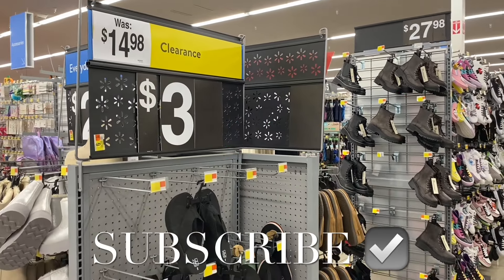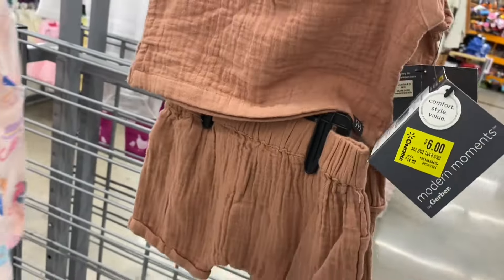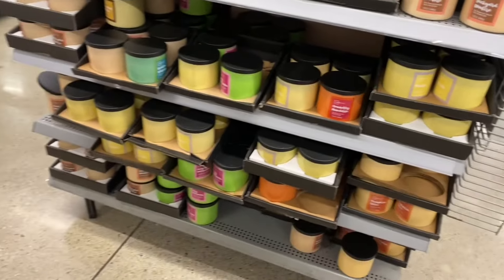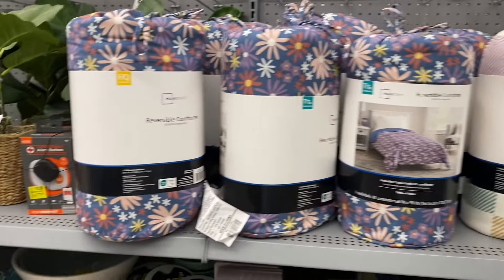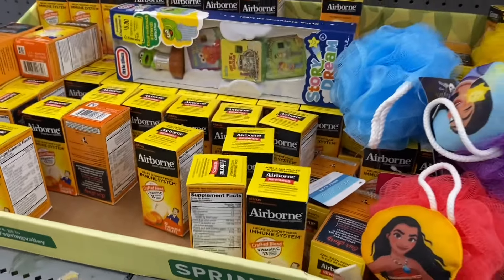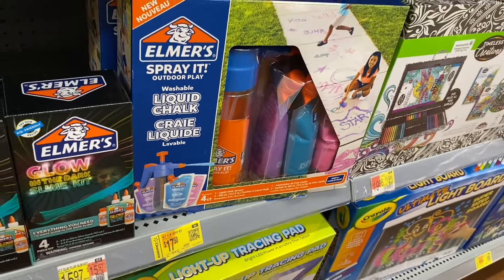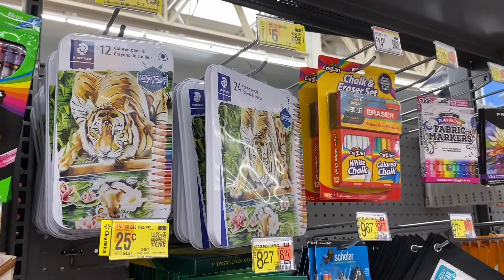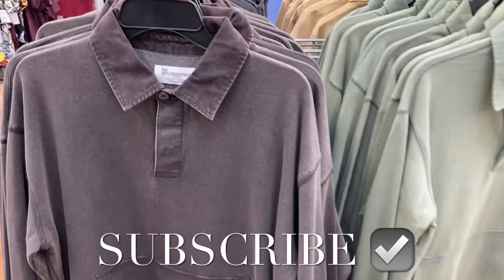😍ALL OF THE WALMART CLEARANCE DEALS THIS PAST WEEK‼️WALMART SHOP WITH ME | WALMART WOMEN’S CLOTHES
Walmart Clearance

Come with me to Walmart as I found so many great deals on clearance!